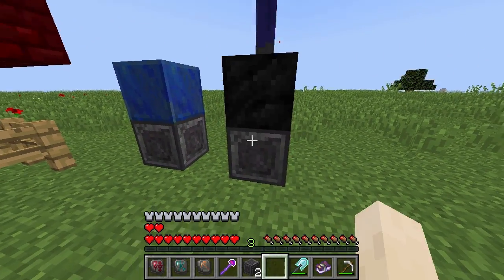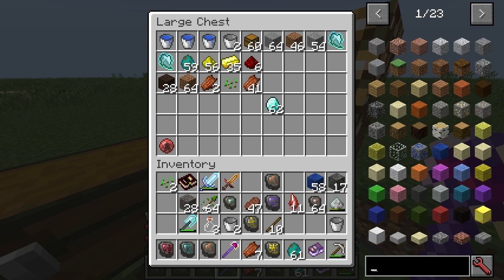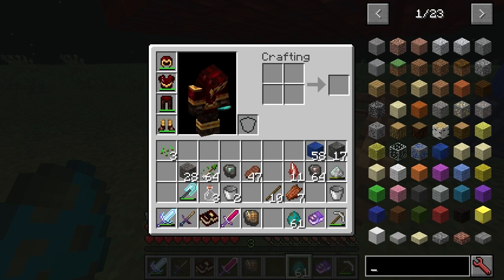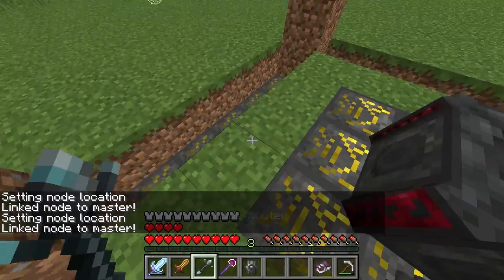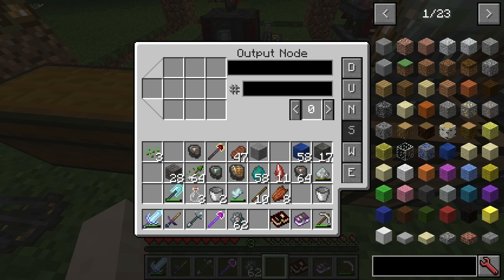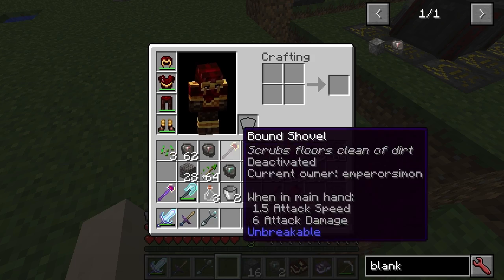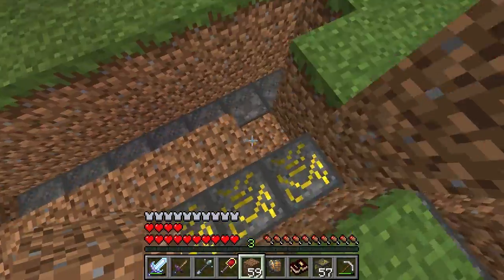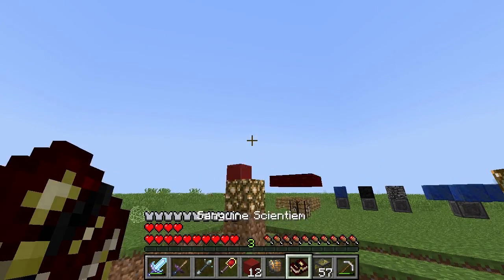Blood Magic Imperfect Ritual Stone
I look at the imperfect ritual stone, the item routing system and some more sigils.